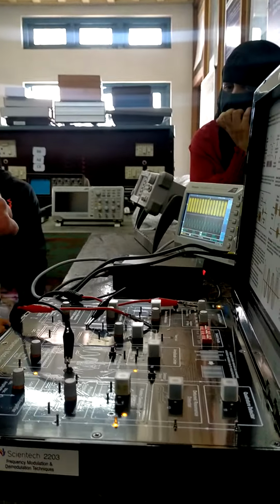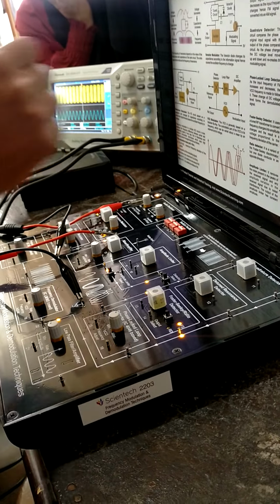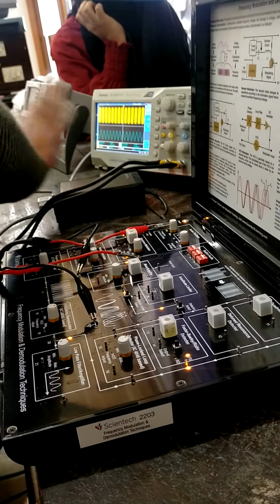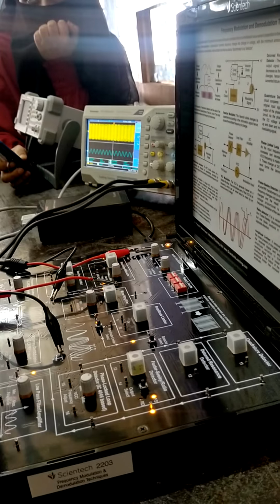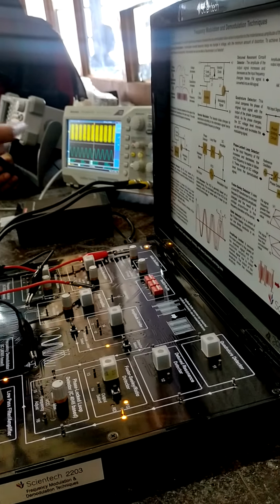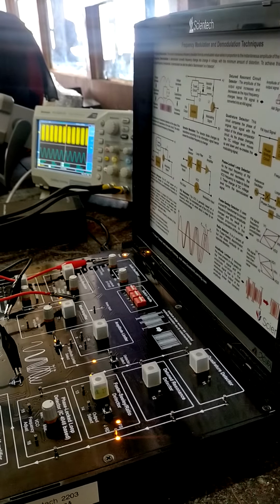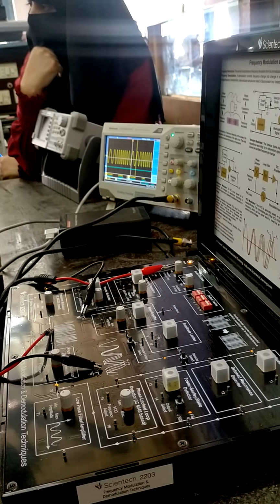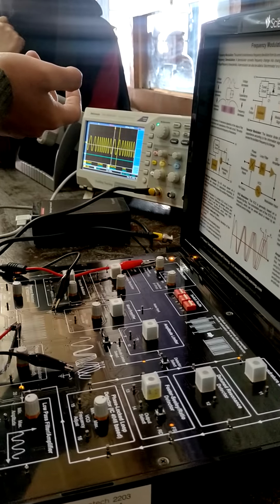GENERATION & DETECTION OF FM SIGNAL (LAB 6)